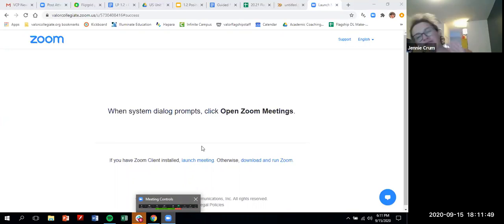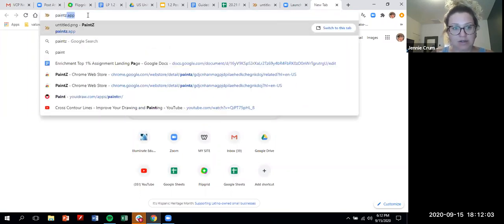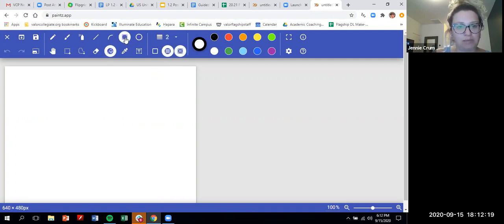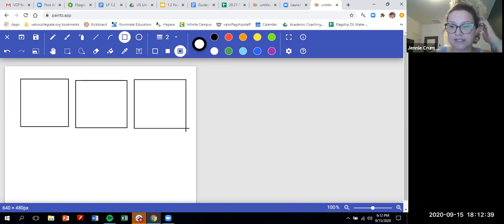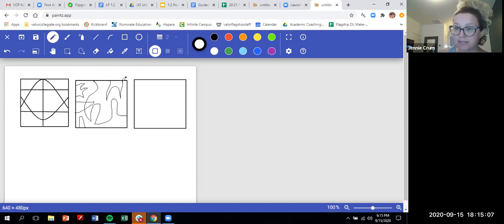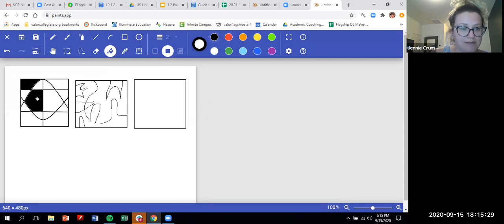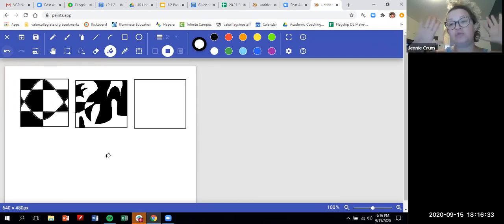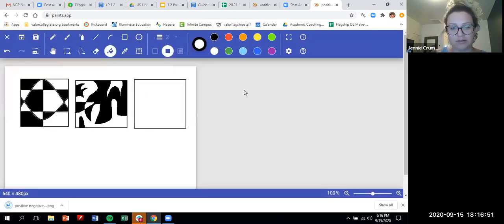Using the PaintZ app for design studies